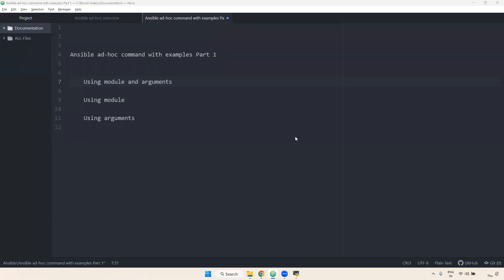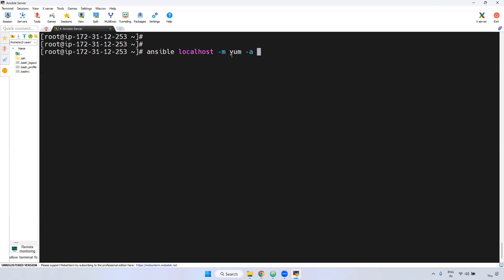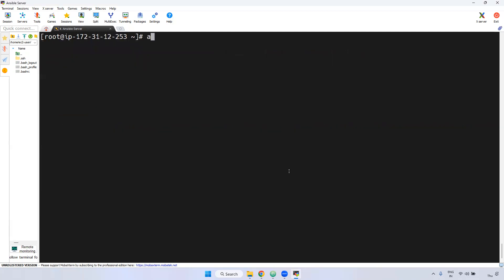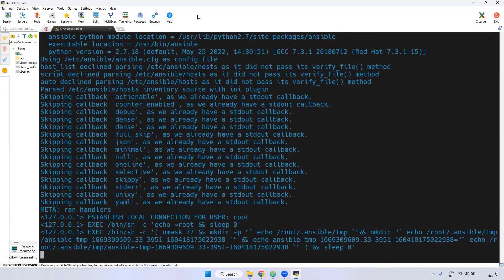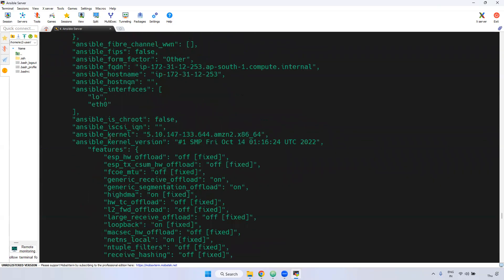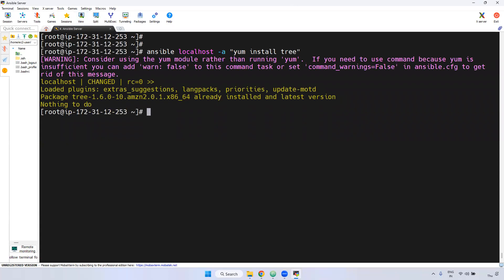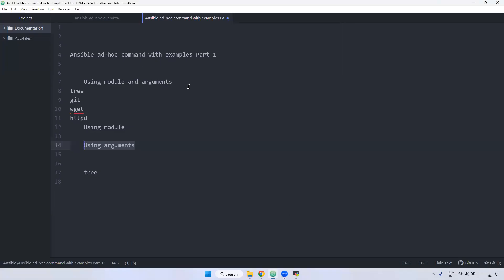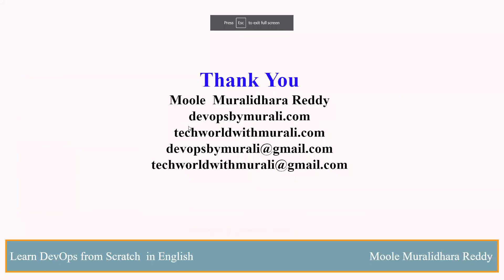Ansible ad hoc command with examples Part 1 - TechWorld with Murali - Ansible Tutorial -Moole Murali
Ansible ad hoc command with examples Part 1 - TechWorld with Murali - Ansible Tutorial -Moole Muralidhara Reddy
Full Course Urls:

Ansible Overview (3:32)
Ansible Workflow (2:32)
Installation of ansible in Linux (9:51)
Overview of ansible ad-hoc (1:57)
Ansible ad-hoc command with examples Part 1 (11:16)
Working with Ansible ad-hoc command with examples Part 2- (5:12)
SSH Overview (2:14)
Setting up the SSH connection manually (11:32)
Ansible modules Overview (3:27)
Ansible playbook overview (2:40)
Installation of httpd & git using ansible playbook (12:46)
Exploring the with_items (8:16)
Exploring the variables (4:48)
Exploring the tags (9:16)
Installation of tomcat using ansible playbook (22:50)
Explore the ansible playbook options (8:33)
Ansible role Overview (8:03)
Installation of httpd using ansible role (15:15)
Ansible vault Part 1 (14:24)
Ansible vault Part 2 (7:25)

We offer a range of subscription plans to choose from, including:
1 Month
3 Month
6 Month
1 Year